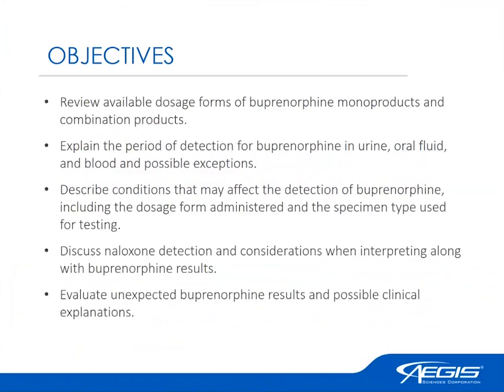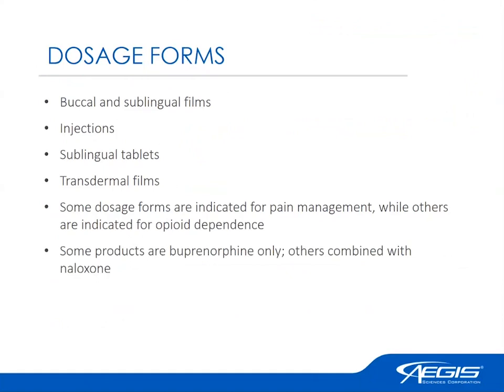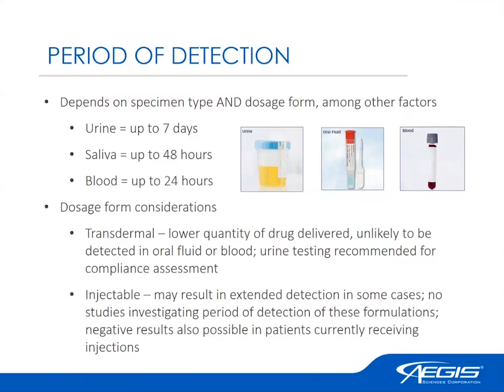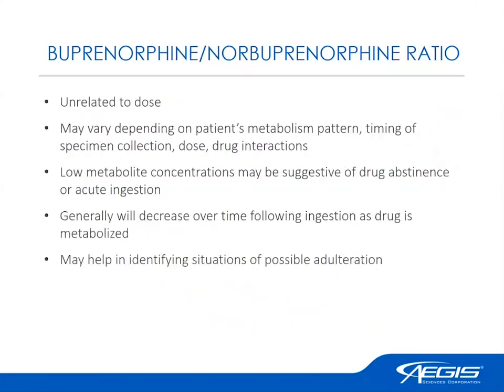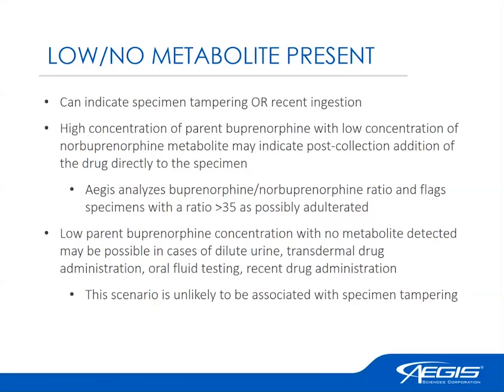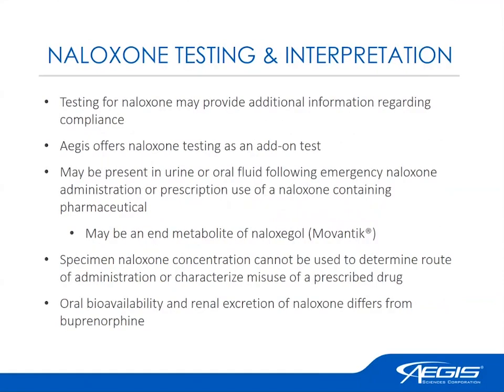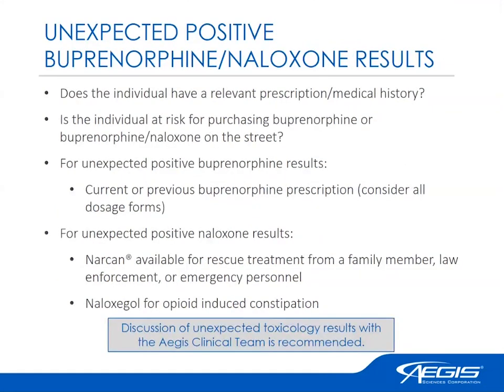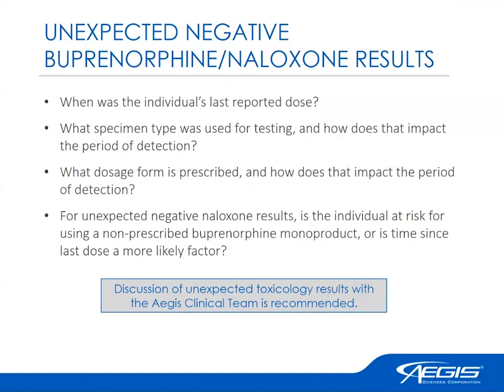Interpretation of Buprenorphine Results: Considerations for Dosage Form and Specimen Type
In this webinar, Dr. Savannah Clary discusses multiple aspects of buprenorphine interpretation. There are many considerations when evaluating a buprenorphine result after definitive testing.